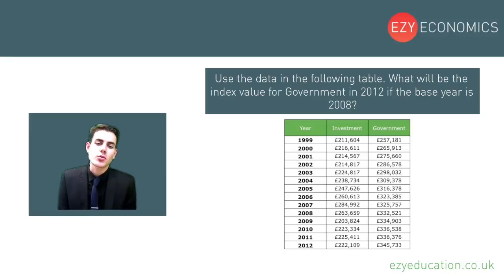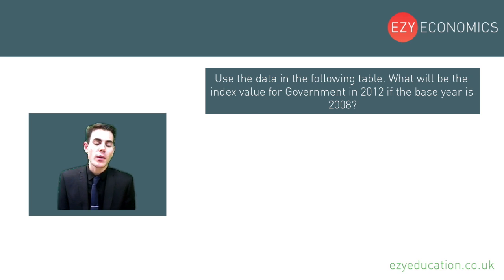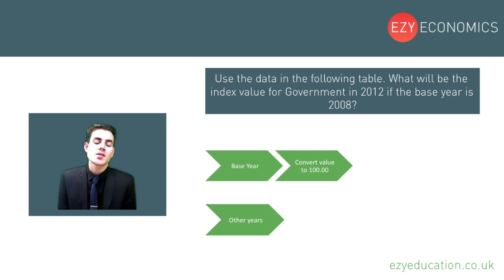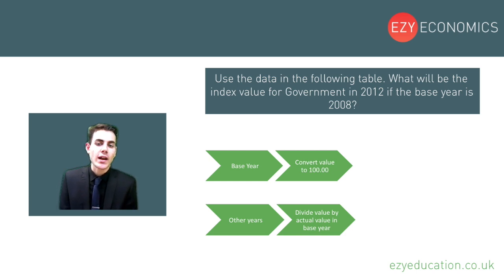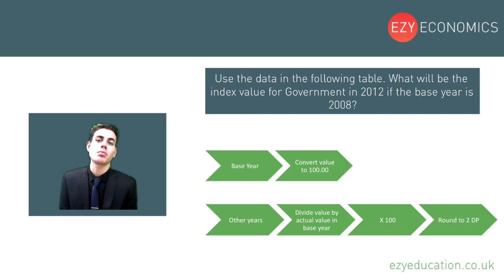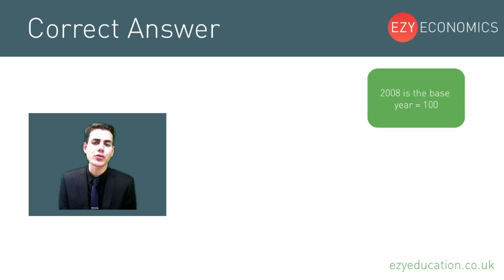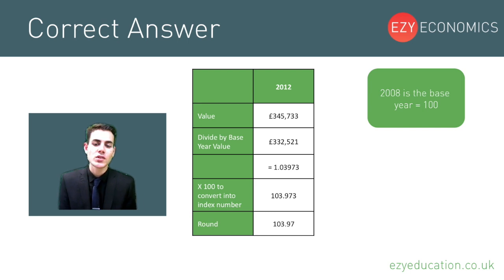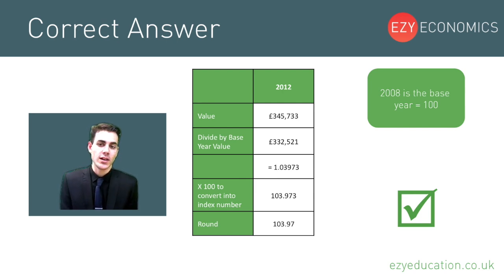Macro Economics End Section Assessment Question 8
The assessment focuses on calculating the index value for the government in 2012, using 2008 as the base year. By dividing the 2012 value by the base year value and multiplying by 100, the index number is determined to be 103.97, indicating a proportional increase from the base year .EzyEducation provides resources, including lecture videos and assessments, to support GCSE students in learning macroeconomics This video is the 8th question of the 25 question based assessments & extensive answer of the basic concepts covered in Module 2. For more information on the full course go